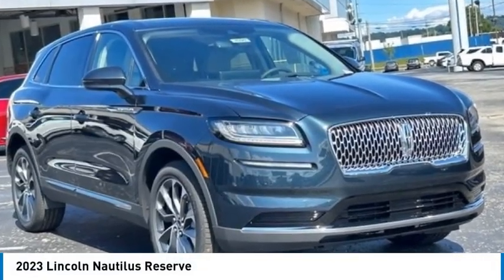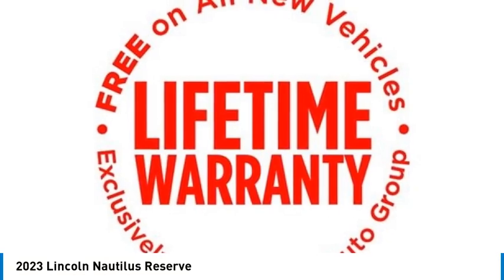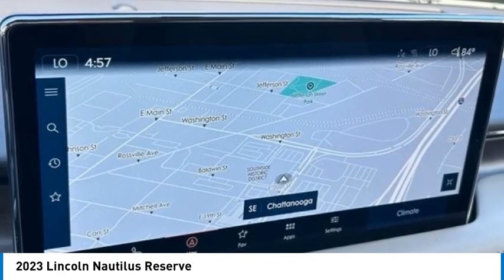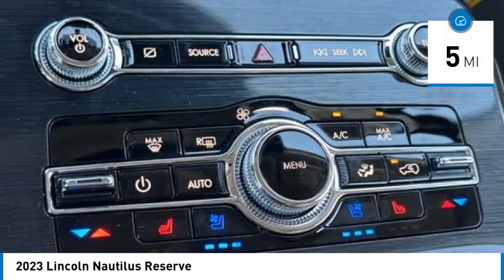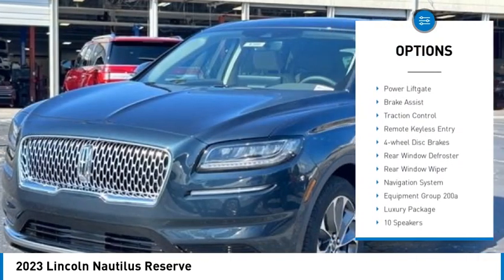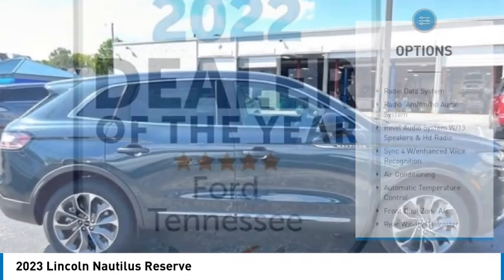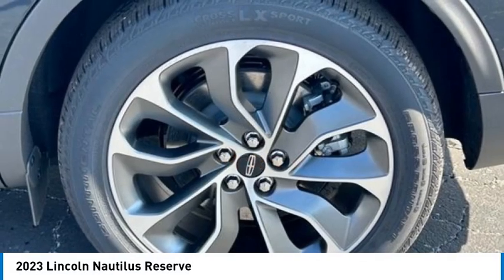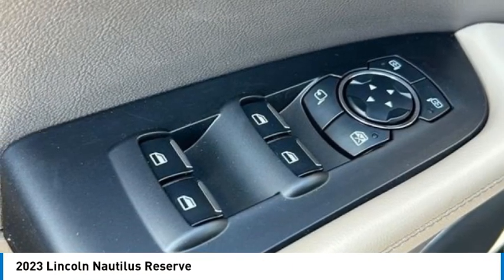2023 Lincoln Nautilus Reserve in Chattanooga A8300